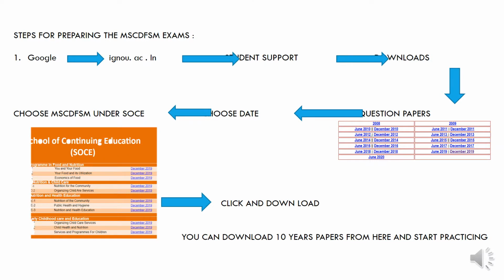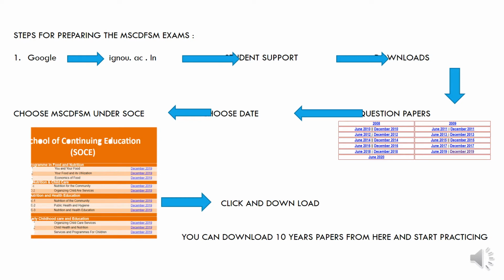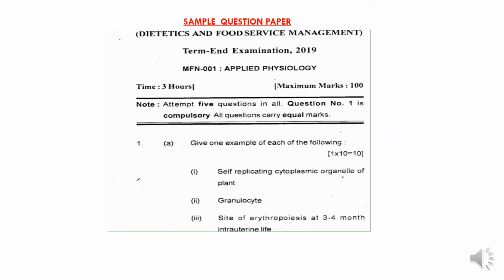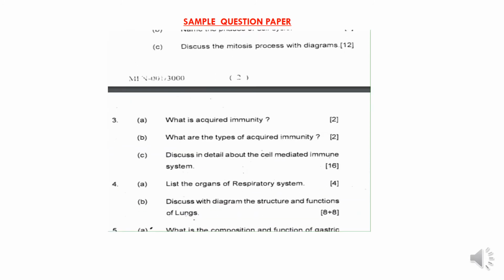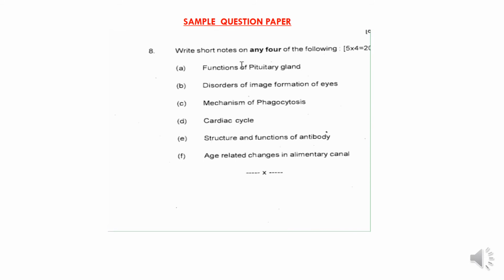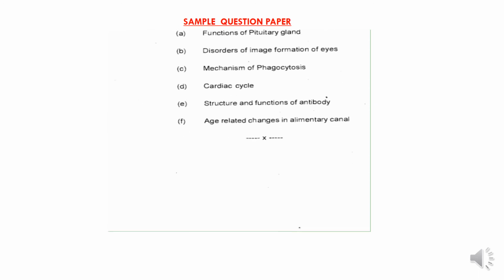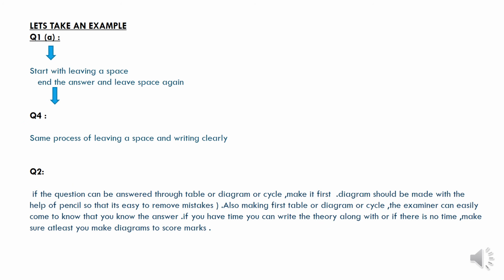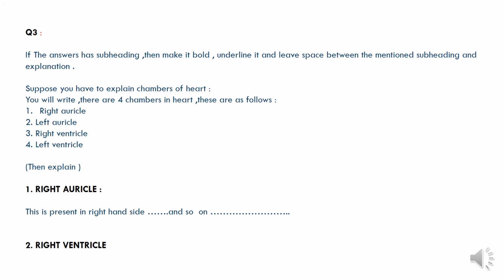How to write ignou exams